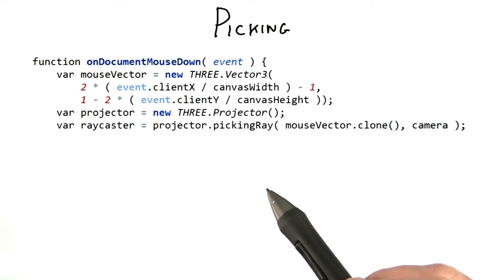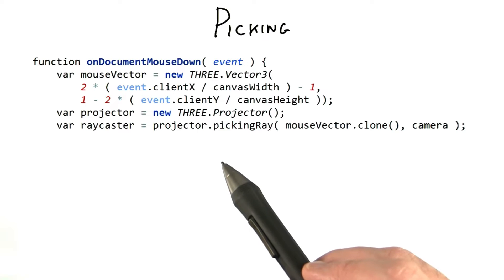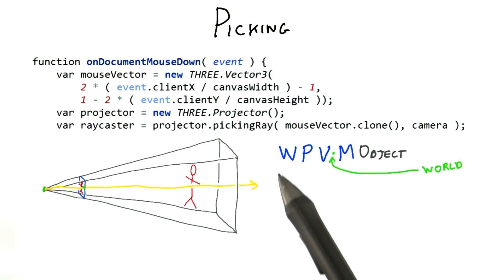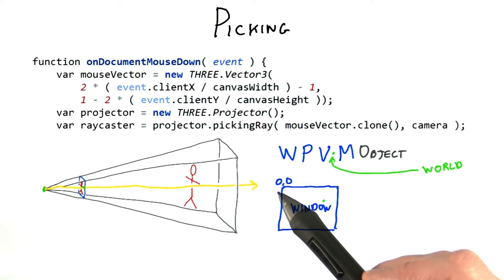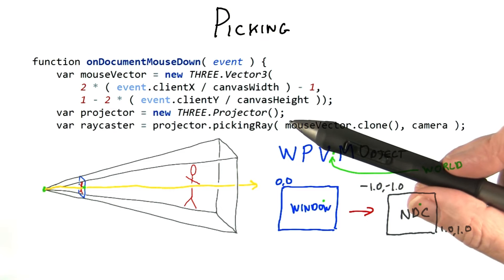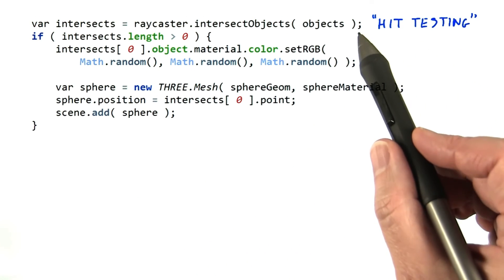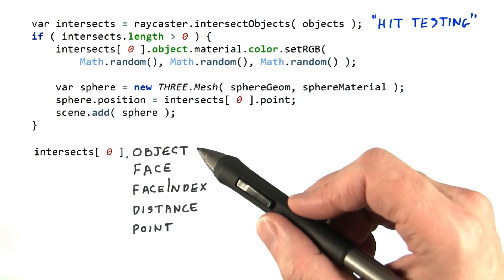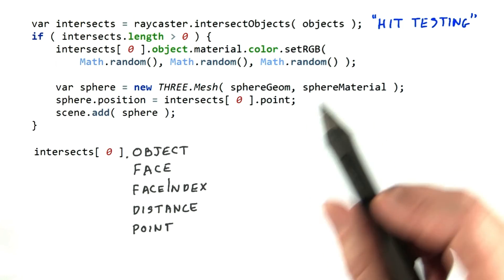Picking - Interactive 3D Graphics